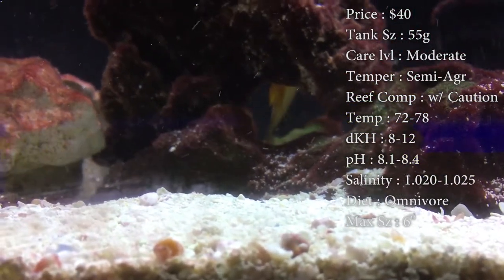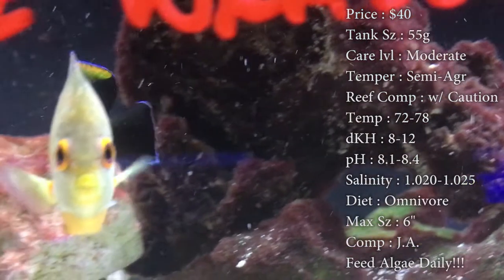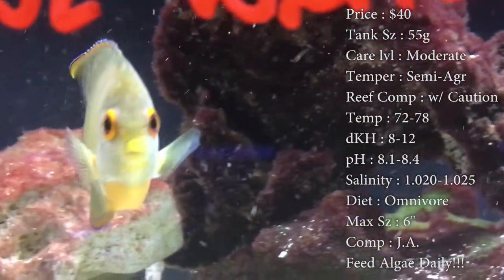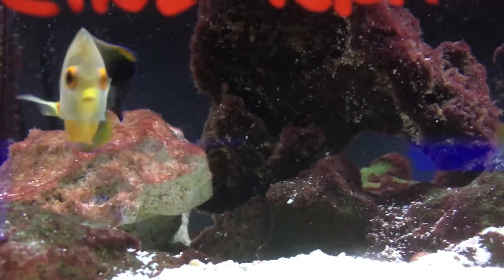All About The Red Stripe Angelfish or Eibl's Pygmy or Dwarf Angelfish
This is a beautiful angelfish for the aquarium that has the looks of the tiger! Even the aggression too. Once established in a tank, they tend to be territorial toward new tank mates, especially tangs and other angels. Feed them plenty of algae to keep aggression down and health up!

What to Follow :
Personal :